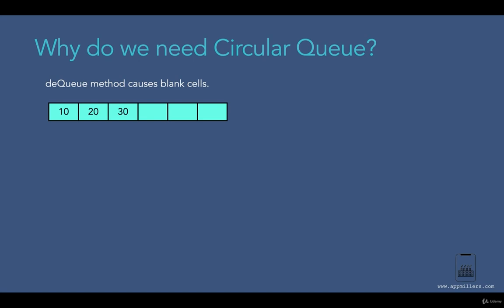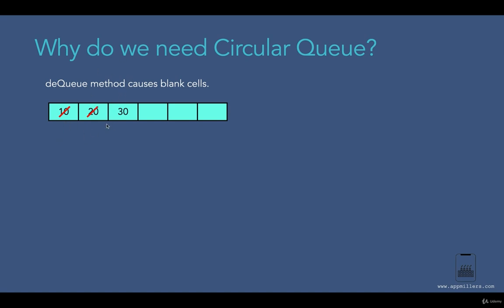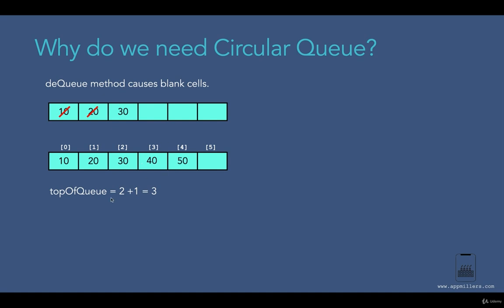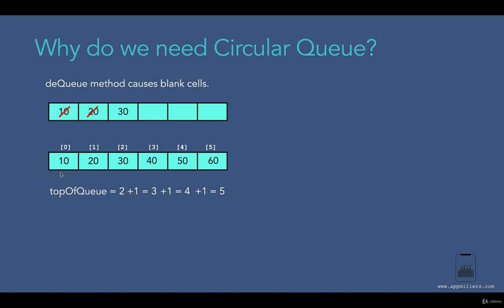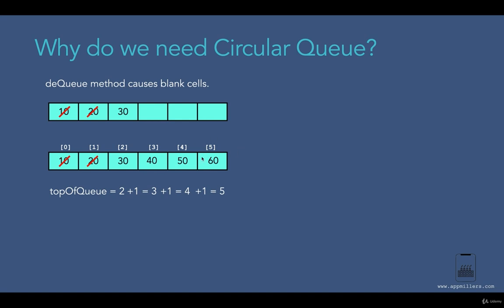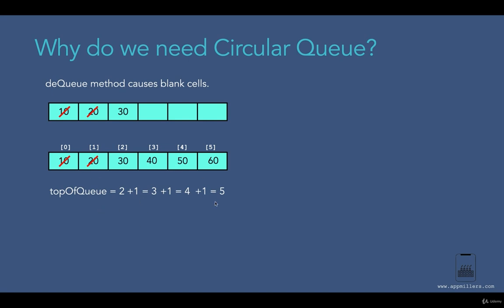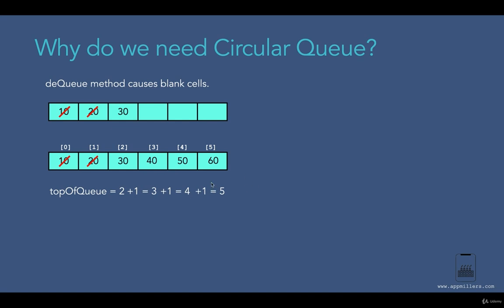006 Why Circular Queue